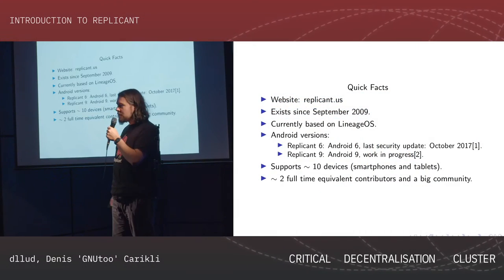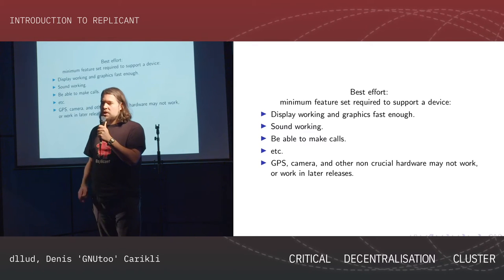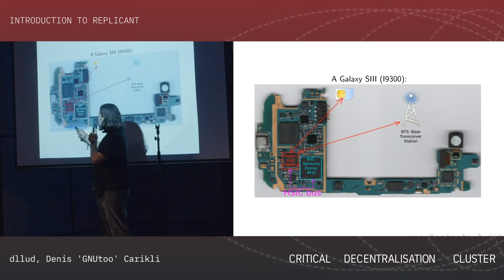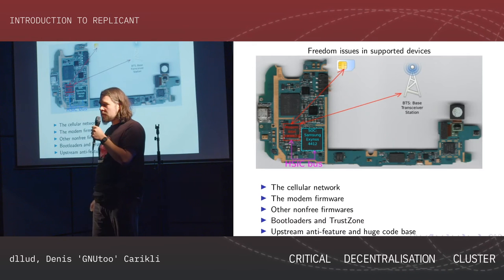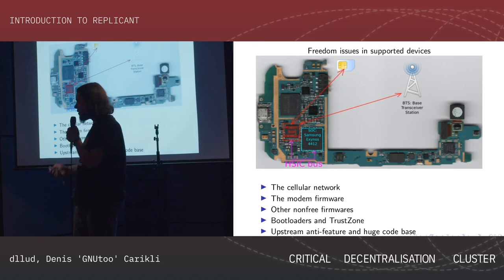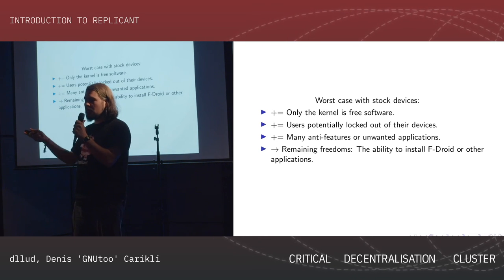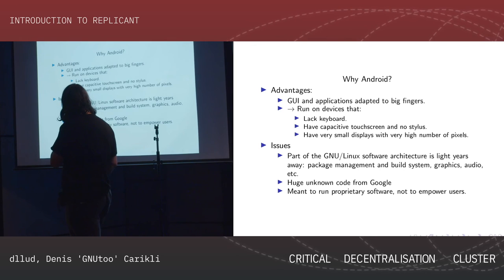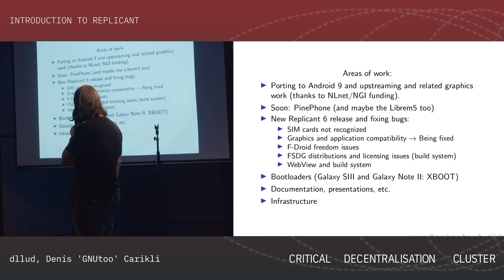Critical Decentralisation Cluster 36c3 - Introduction to Replicant (dllud, Denis 'GNUtoo' Carikli)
Replicant is a fully free Android distribution that is approved by the FSF. This short talk will briefly explain: why Replicant came into being; the freedom, privacy and security issues it has found in devices aimed to run Android; and the approaches that it follows to liberate such Android devices.